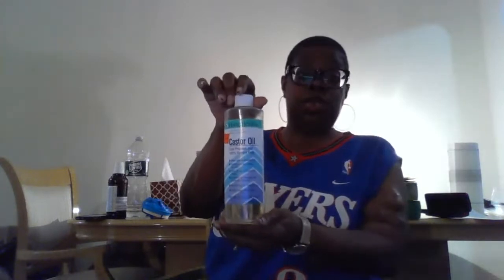Being a Caregiver Sharing is Caring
Encouraging caregivers tips my experience